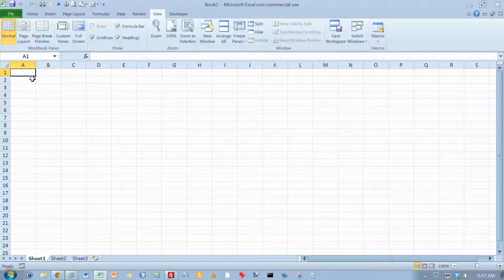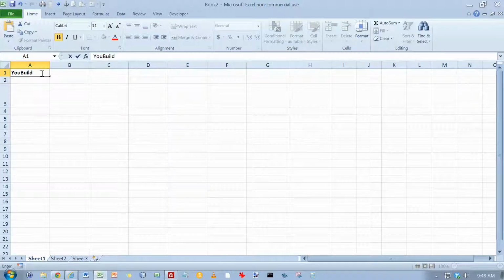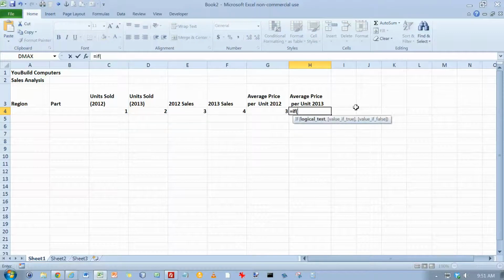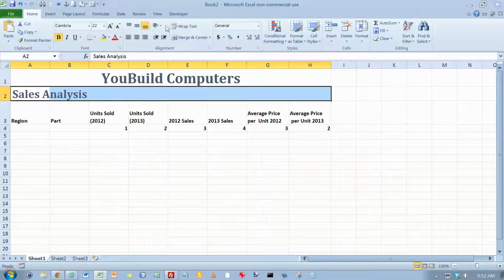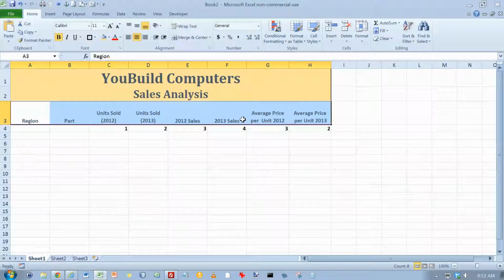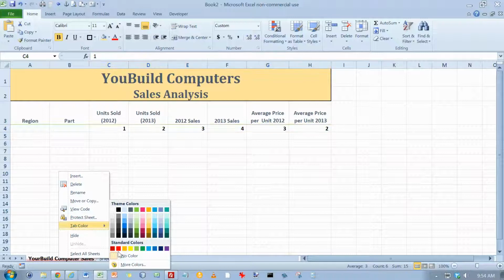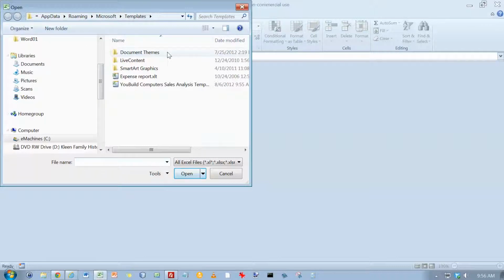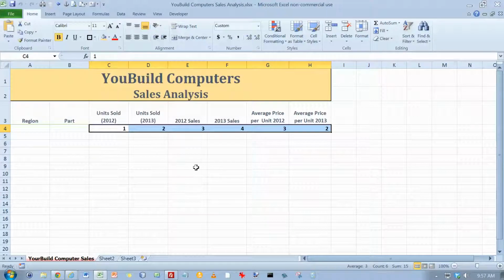XL2010 Comprehensive Ch07 01 CreatingTemplates